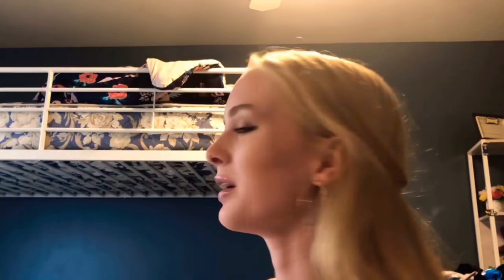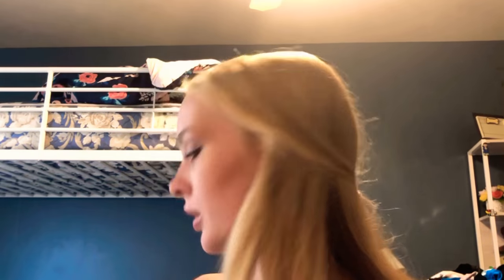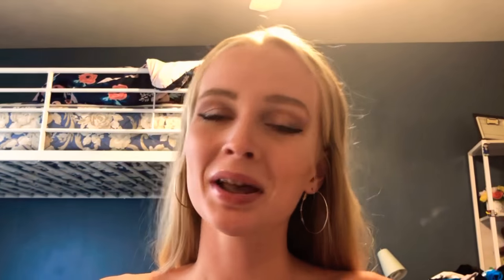LIGHTING MY ACRYLIC NAILS ON FIRE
Sorry if the audio cuts out or the visual quality is a little poor I’ve been trying to upload this for hours but my WiFi’s slow today.  Either way hope you enjoyed😂❤️